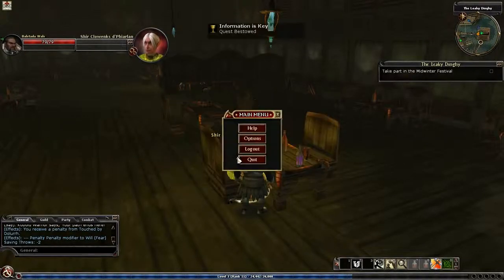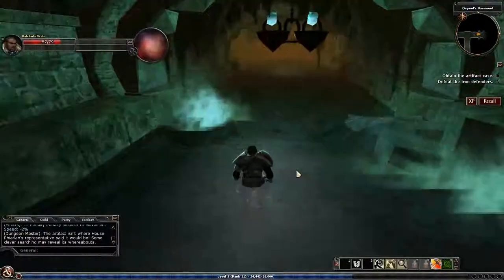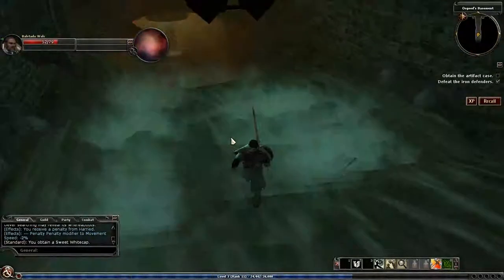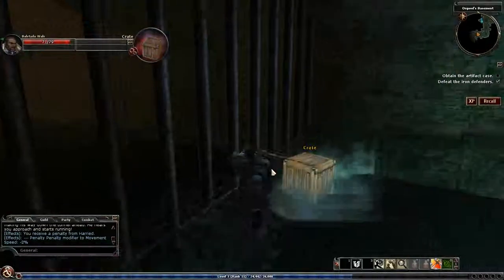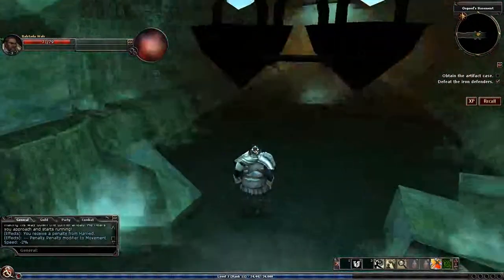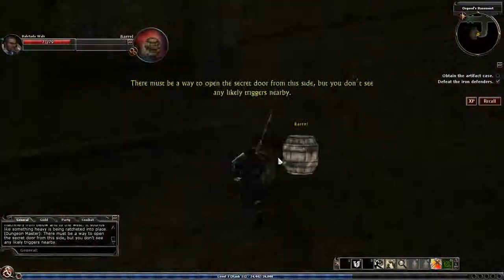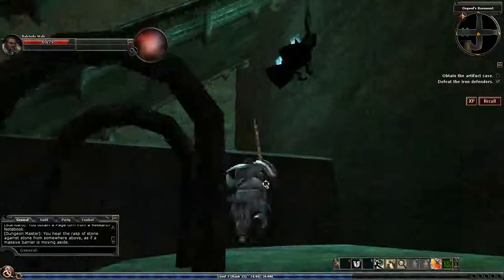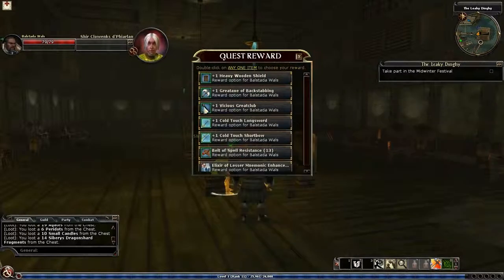Dungeons and Dragons Online: Information Is Key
Ben Plays DDO as a level 3 Dwarf Fighter.

This is a fairly standard dungeon with an interesting puzzle towards the end